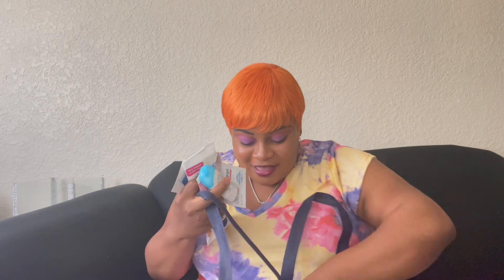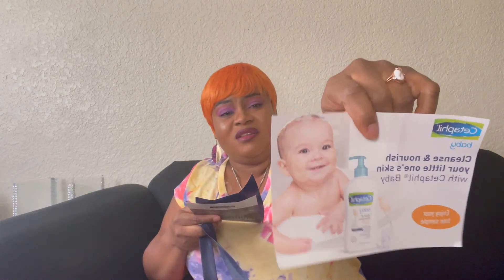how to get free baby stuff//unboxing free baby stuff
Hello guys! As you guys know that I am pregnant, this video is just to share with you how to get free baby stuff.